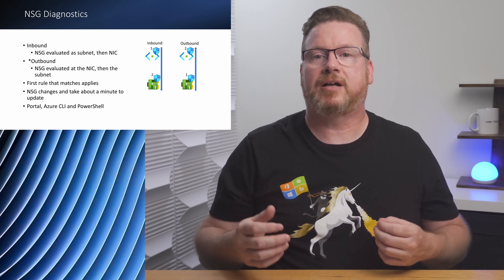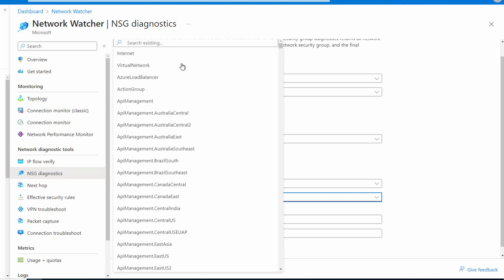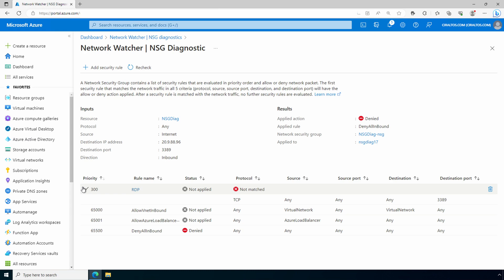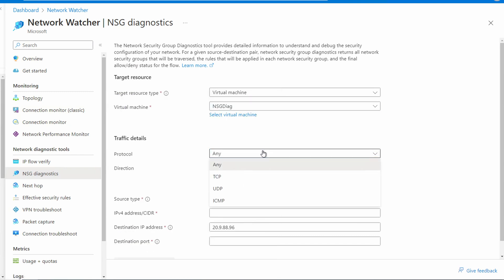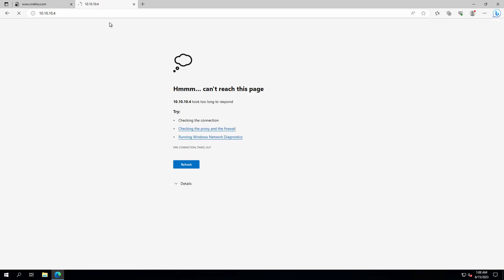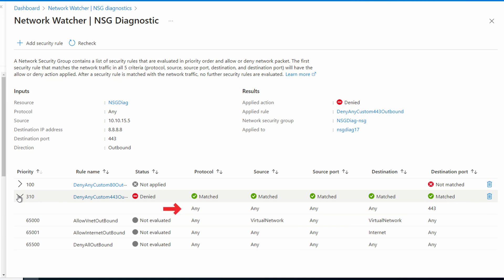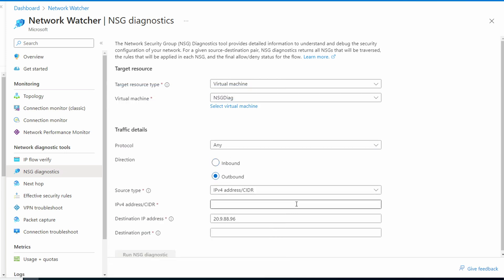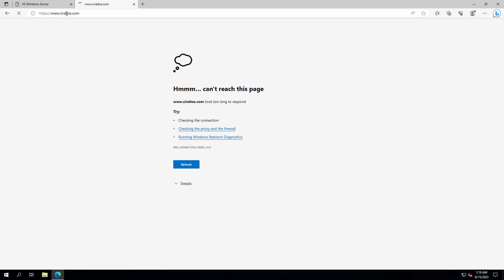Troubleshoot Network Security Groups with Azure Network Watcher NSG Diagnostics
Azure Networking relies on many of the same principles of networking on-premises, but there are also differences.  This video explores the Azure Network Watcher Network Security Group (NSG) Diagnostic tool.  We start with an overview of NSG’s and how it processes rules. After that, we look at examples of how NSG Diag can help identify Network Security Groups rules that may be blocking traffic.

00:00 - Start
02:05 - Testing Inbound RDP With NSG Diag
07:01 - Testing Outbound Web Access With NSG Diag